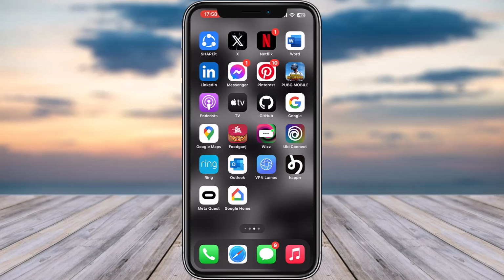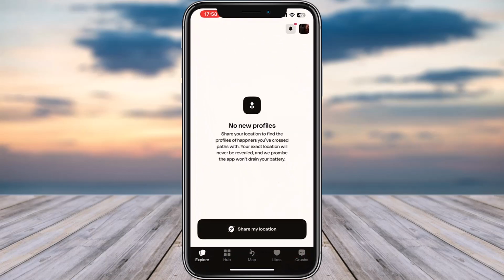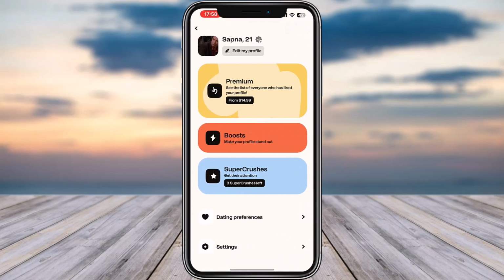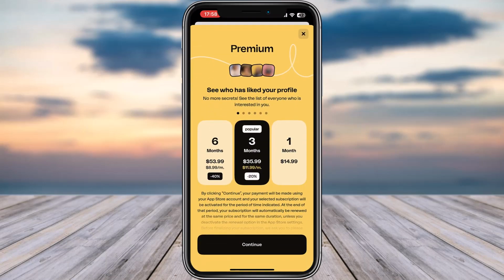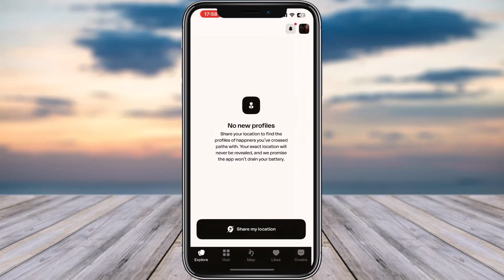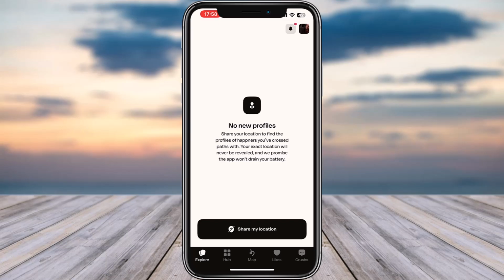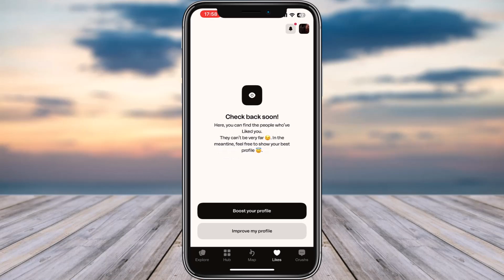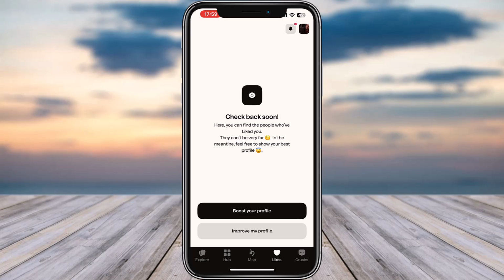How to See Who Liked You on Happn Without Paying !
In this tutorial, I will guide you on how you can see who liked you on Happn without paying.
0:00 Intro
0:14 Access Happn
0:22 See who liked you
1:21 Conclusion